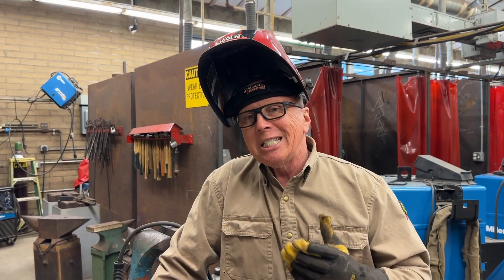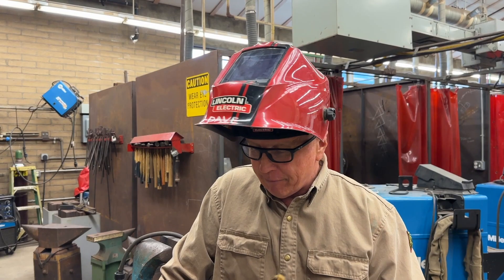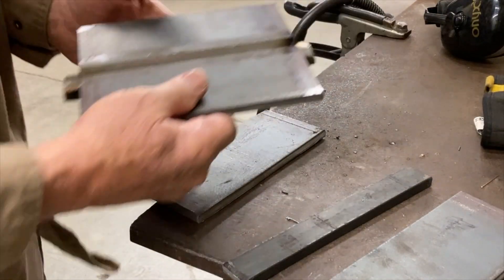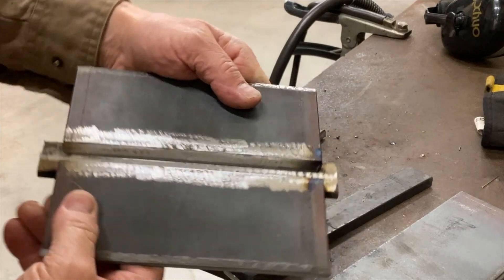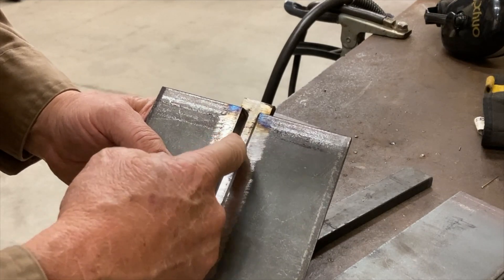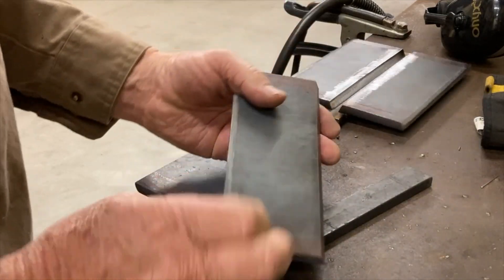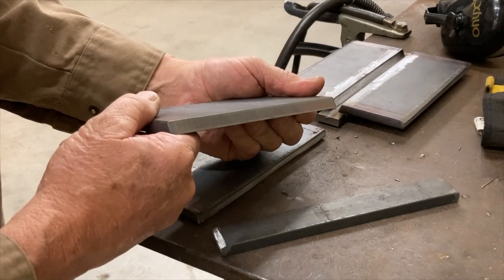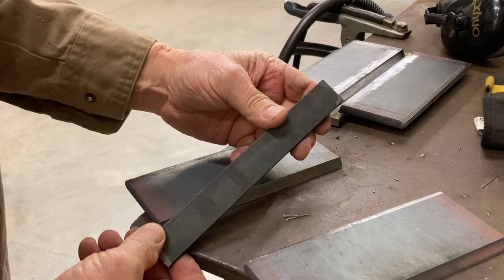Stick Welding- 1G test Plate For Students!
Dave shares welding tips for 1G stick welding test plates, from plate set up to complete welding on a 1G test plate.
Thanks to Sam Courtney for camera work!
*See this video for back up bar removal-